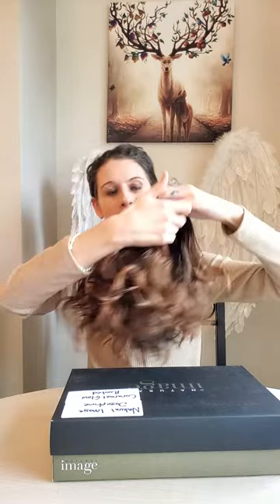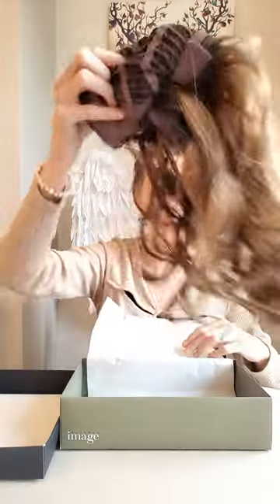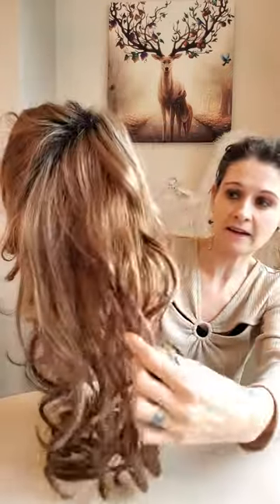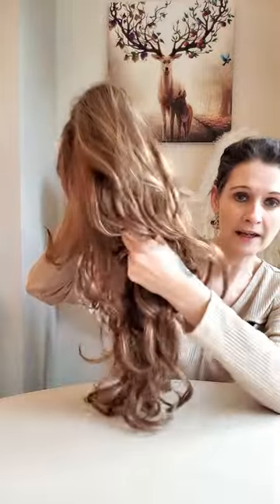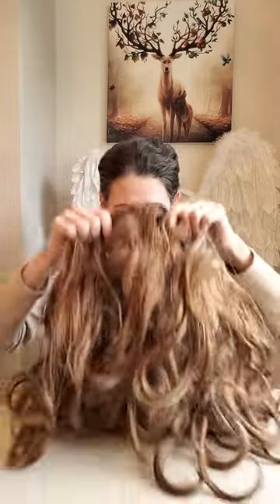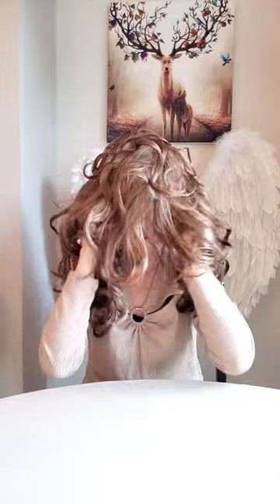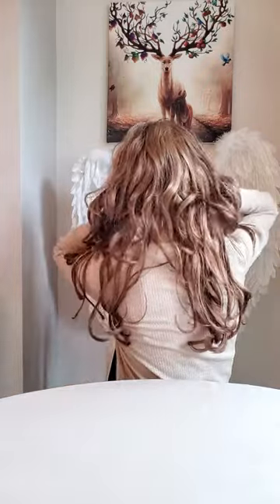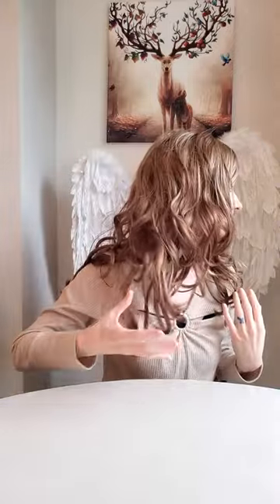Josephine Wig From Natural Image In Caramel Glow Rooted - Review And My Experience 🤷‍♀️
In this video I am being honest about my experiences wearing Josephine in caramel glow rooted from natural Image Wigs